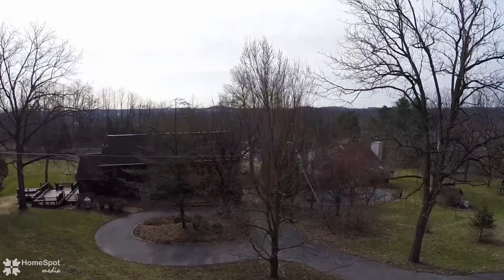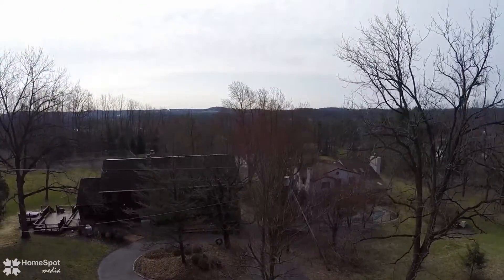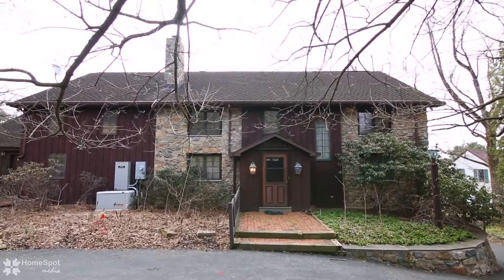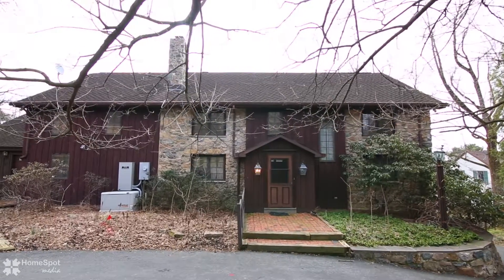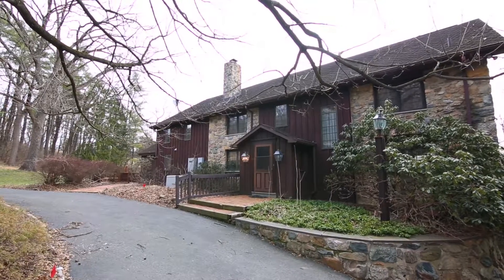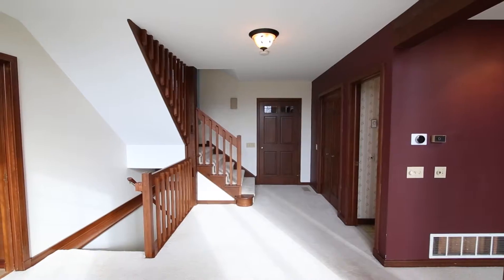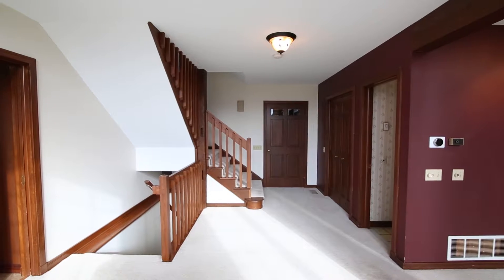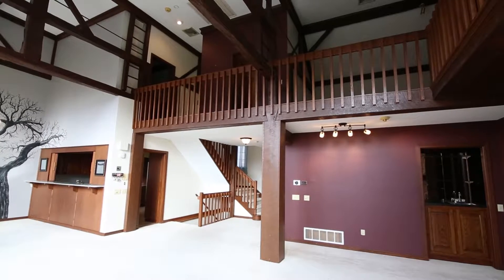4901 Blue Church Rd, Coopersburg, PA 18036